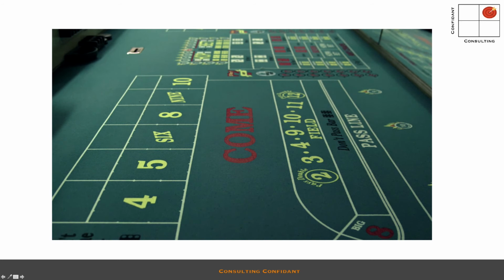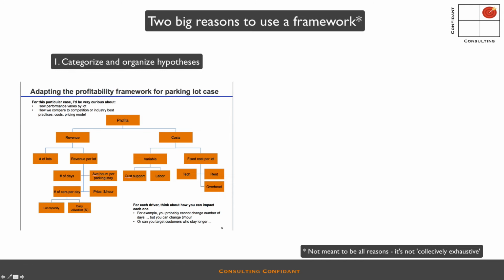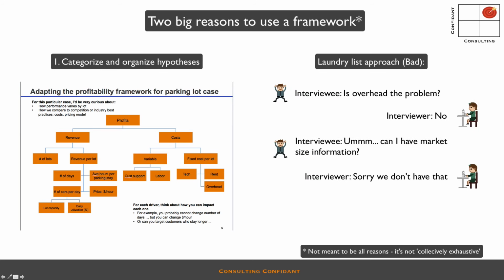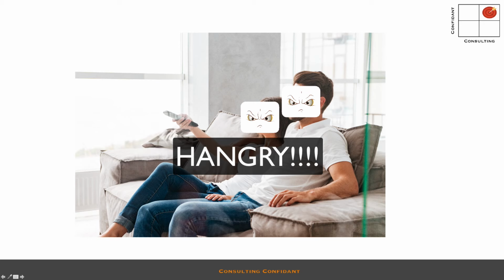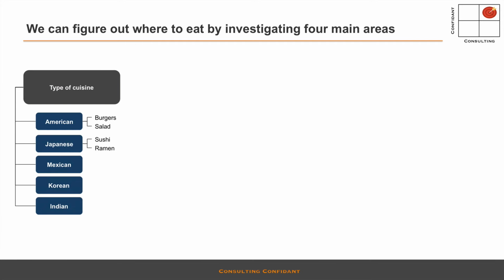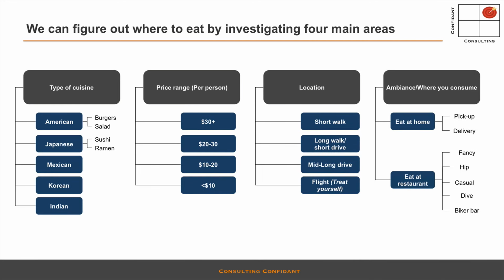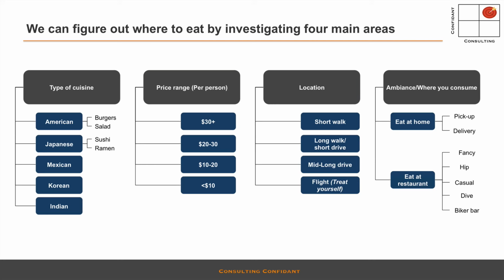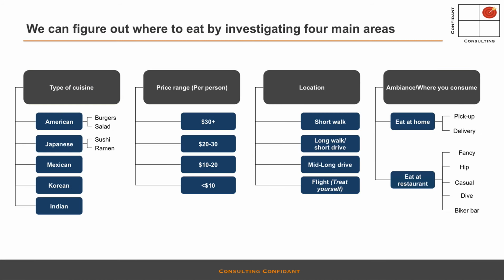Case interview frameworks (A practical introduction)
Frameworks are very helpful once you understand how to best use them and why they're important.
This video provides an intuitive and simple example to help you understand how to improve your problem solving skills with frameworks.